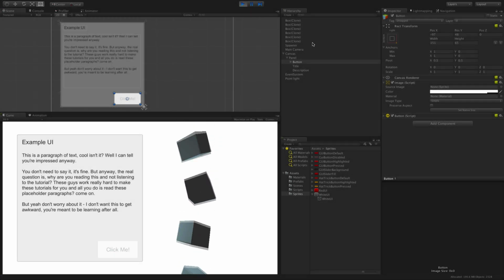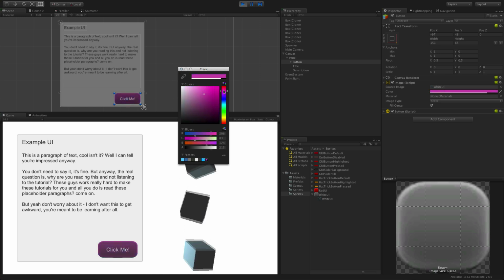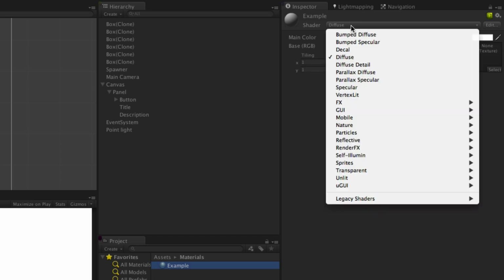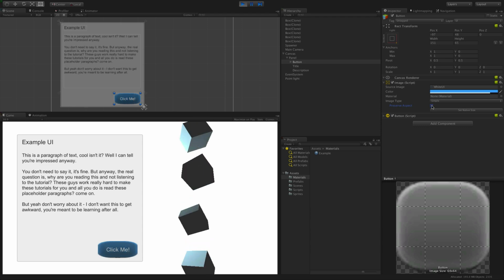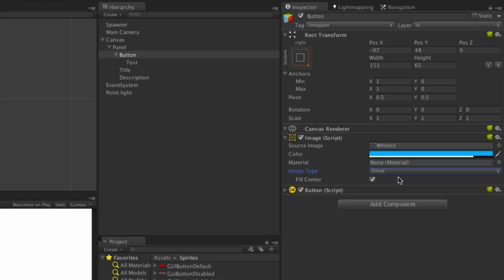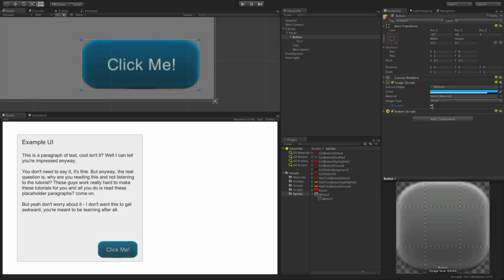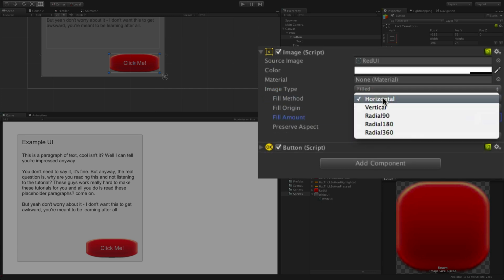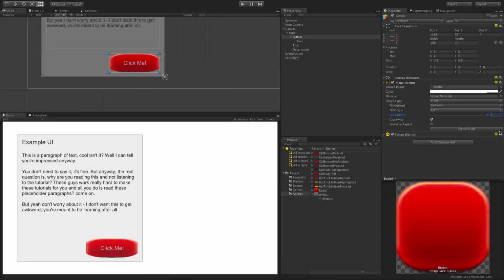UI Image - Unity Official Tutorials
The UI Image component is the main graphic element of the UI system in Unity, and is used for everything from button and panel backgrounds to slider handles and speedometers!